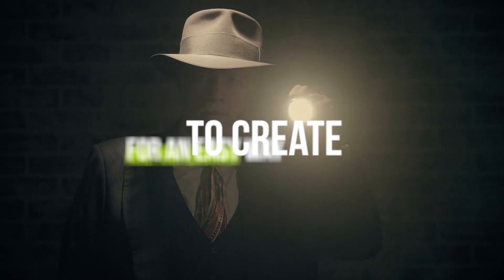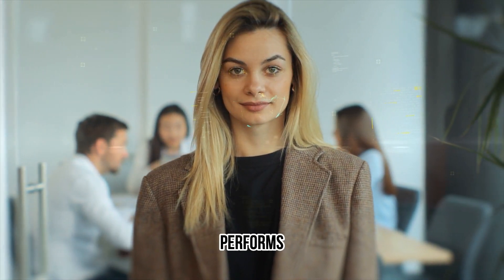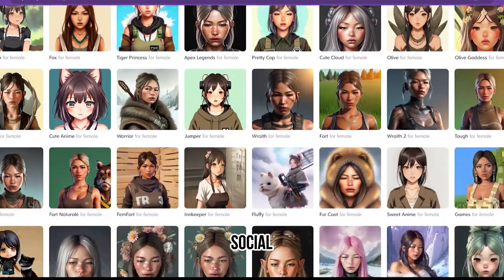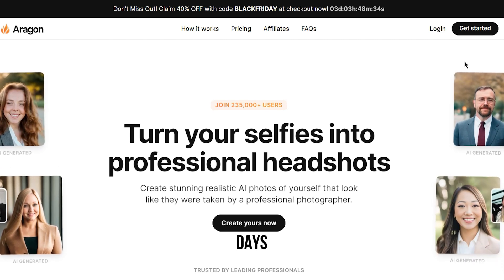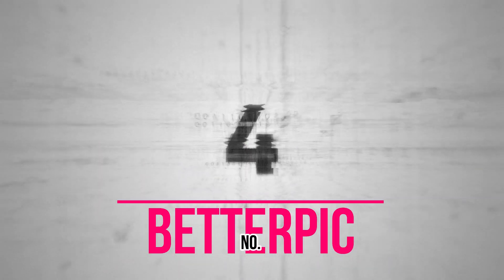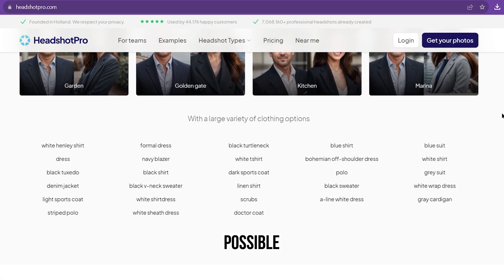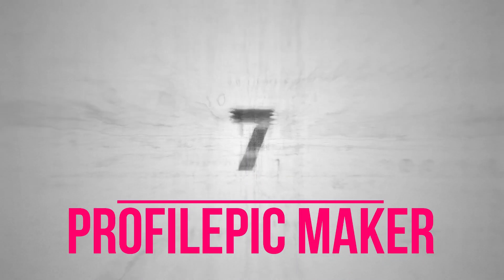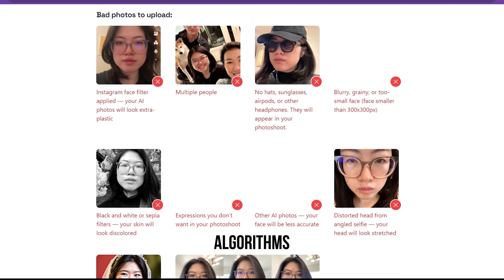7 FREE AI Headshot Generators for Professional Headshots (UPDATED)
Do you want amazing, professional-grade headshots? If so, you'll want to check out our 7 FREE AI headshot generators! These tools will help you create high-quality, free headshots that can help you boost your resume and career.

In this video, we'll show you how to use each of our 7 FREE AI headshot generators. From face recognition to facial expressions, these tools will help you capture your best self for your next job search or business venture. So be sure to check out our video and see for yourself how easy it is to get great, professional-grade headshots!

7 FREE AI Headshot Generators for Professional Headshots (UPDATED)